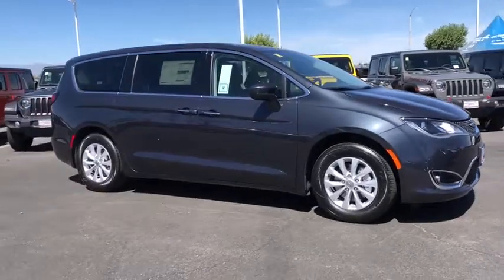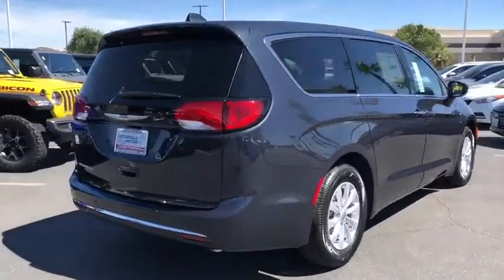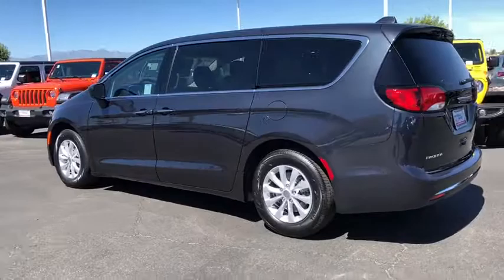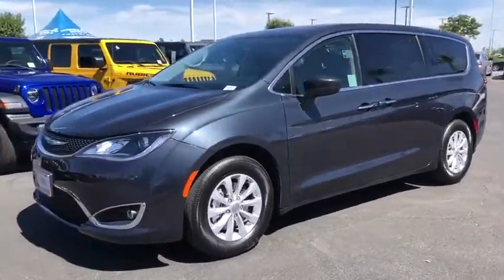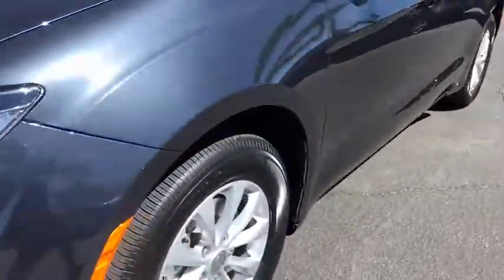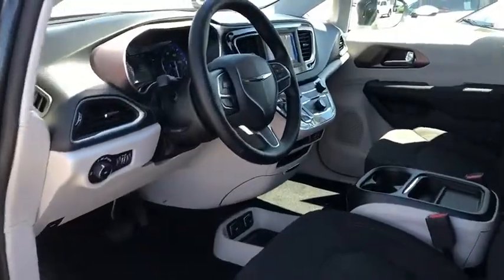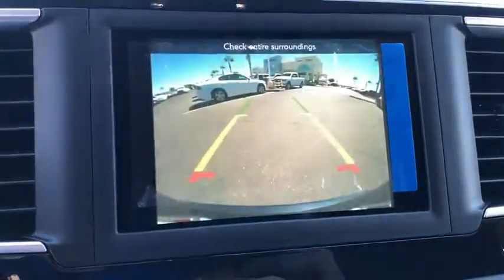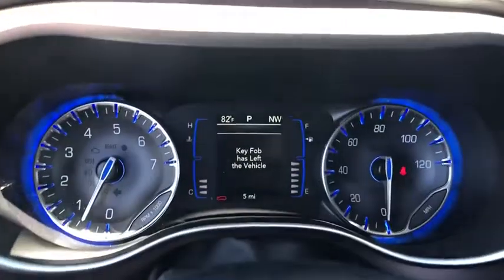2019 Chrysler Pacifica Victorville, High Desert, Hesperia, Apple Valley, Adelanto, CA 9C2032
Steel Metallic New 2019 Chrysler Pacifica available in Victorville, California at Victorville Motors. Servicing the High Desert, Hesperia, Apple Valley, Adelanto, CA Area.
2019 Chrysler Pacifica Touring Plus - Stock#: 9C2032 - VIN#: 2C4RC1FG2KR720563

Victorville Motors
14617 Civic Dr

Steel Metallic 2019 Chrysler Pacifica Touring Plus FWD 9-Speed 948TE Automatic 3.6L V6 24V VVTbrbr19/28 City/Highway MPG Not all Guests will qualify for rebates. Some Guests may qualify for more. Dealer installed options may be extra. See dealer for details. Price includes Conditional Rebate(s) $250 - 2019 Retail Consumer Cash 71CK1. Exp. 09/03/2019, $1,250 - Summer Clearance Bonus Cash 40CKY. Exp. 08/20/2019